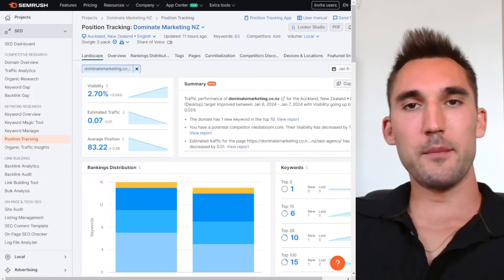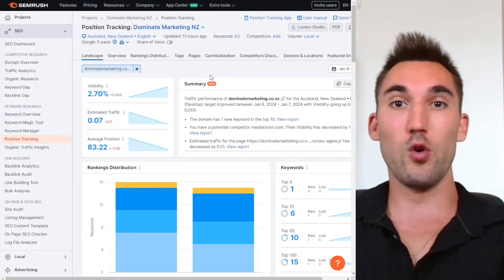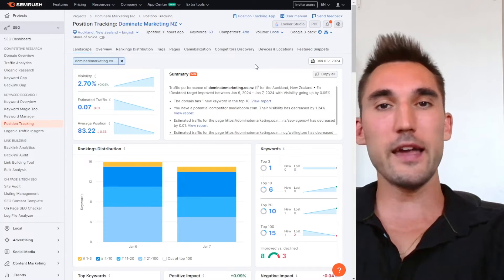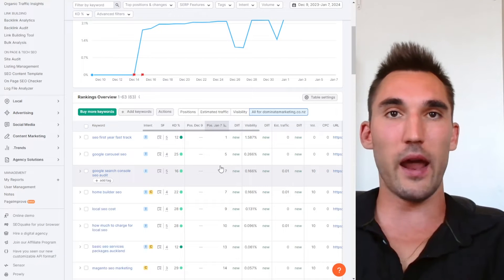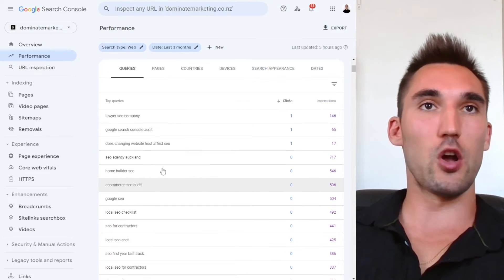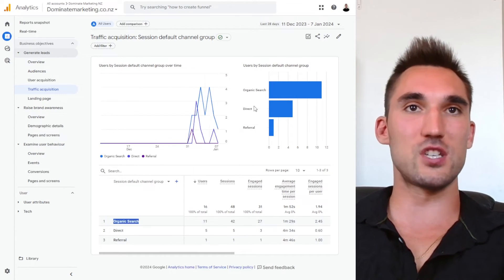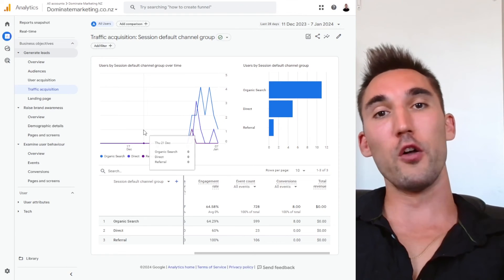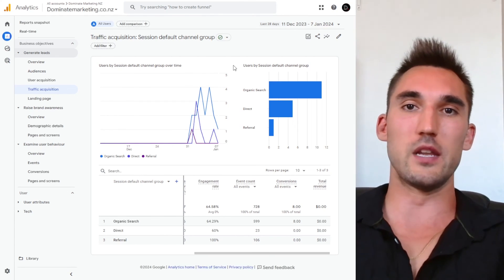How to Track Results Of Your SEO Campaigns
In this video I show you how to track the results of your SEO campaigns so that you know if what you are doing is working, and how to correct what isn't working.